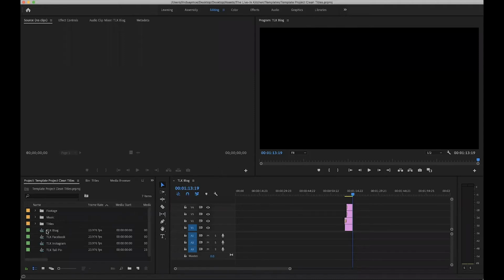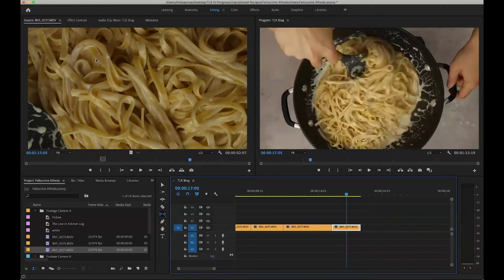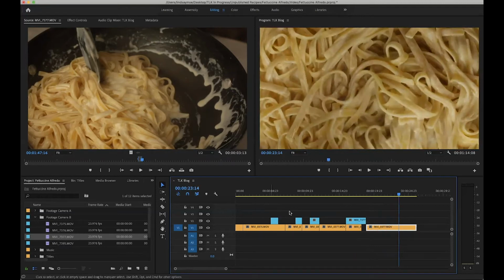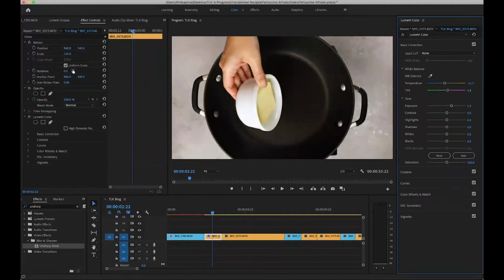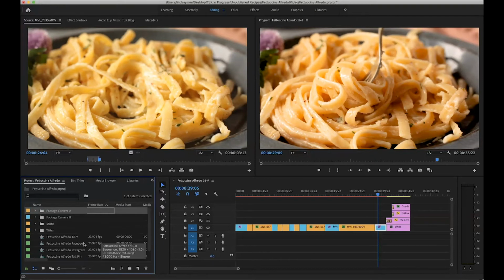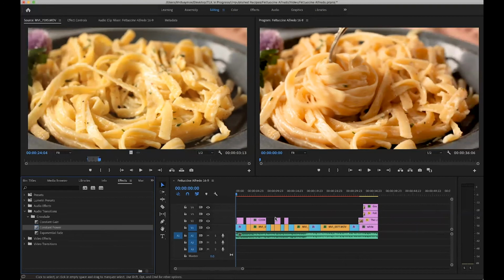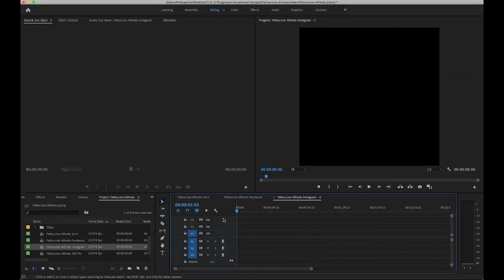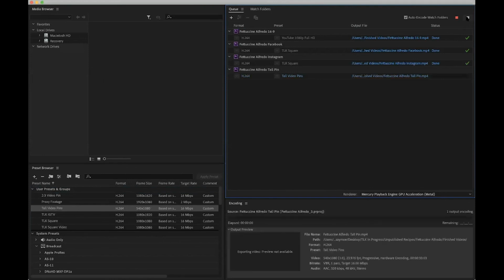How to Edit Recipe Videos in Premiere Pro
Today I’m taking you through my full process for editing recipe videos in Adobe Premiere Pro! You’ll get everything from start to finish including how to work through your footage, color correct, adjust audio, and export.

Jump to:

1:31 - Setting up the project
 1:50 - Creating bins
 2:29 - Importing footage
 3:03 - Color coding the footage
 3:31 - Saving the project
4:08 - Creating a rough cut
 4:29 - Using quick keys to quickly edit footage
 4:56 - How to handle audio if not including it in the video
 6:50 - How long to make your individual clips
 7:34 - Using the slip tool
 9:09 - Including footage from an alternate angle
17:38 - Refining the video
 17:46 - Color correction
 20:00 - Sharpening
 21:20 - Rotating footage
 25:14 - Rendering the footage
26:28 - Adding titles
 27:58 - How to add a new title
 28:44 - How to apply a default transition
 30:25 - How to turn on snap to
32:01 - Adding music
 32:03 - How to import music
 33:25 - How to add music to the sequence
 33:39 - How to add Constant Power to the audio
34:17 - Check for mistakes or changes
 35:25 - How to adjust the audio levels
38:34 - Exporting
 38:35 - How to set an out point
 38:49 - How to copy the sequence into another sequence
 39:38 - How to adjust the position of a clip
 40:33 - How to add a photo to the timeline
 42:26 - How to add to the queue in Media Encoder
 43:05 - Using Media Encoder
44:44 - Creating a Tall Video Pin

MY RECIPE VIDEO GEAR or SIMILAR:

Canon 5D Mark II
Canon 80D
Canon 50MM LENS
Canon 24-70 USM II LENS
Canon Extension Tube EF12 II
Vanguard ALTA PRO 263AGH TP w/GH-100 Grip Head Tripod
Glide Gear OH 100 Overhead Stand
Neewer Field Monitor
64GB SD Memory Card
Sand Bags
Neewer Diffuser
Raleno Steadicam
Cuisinart Cast Iron Single Burner
Limo Studio Softboxes
Neewer LED Video Lights
Macbook Pro
Zoom H1N Handy Recorder